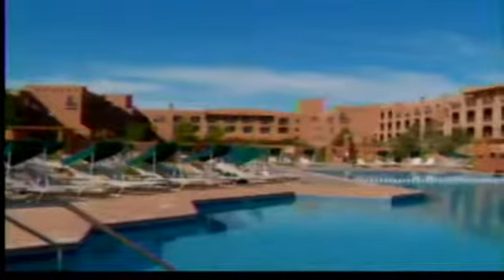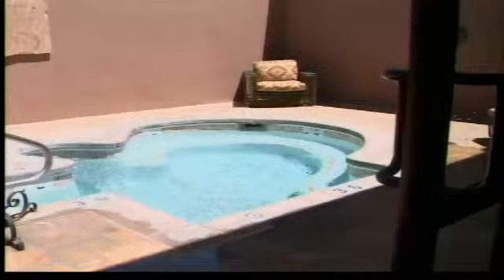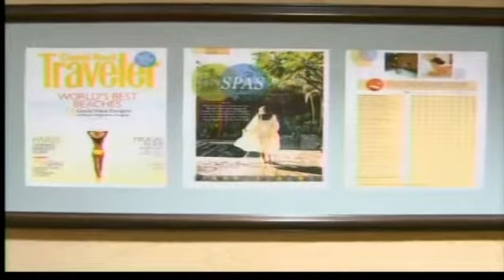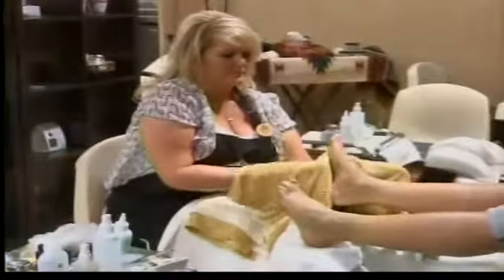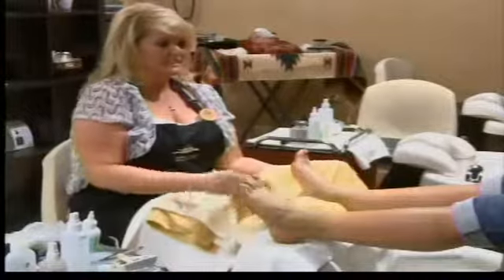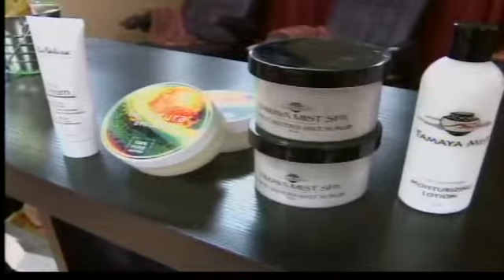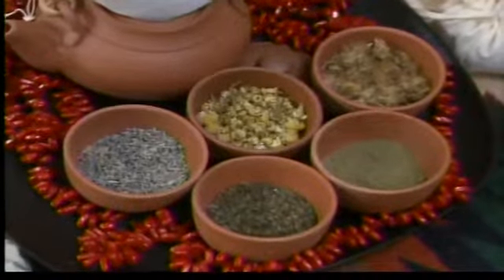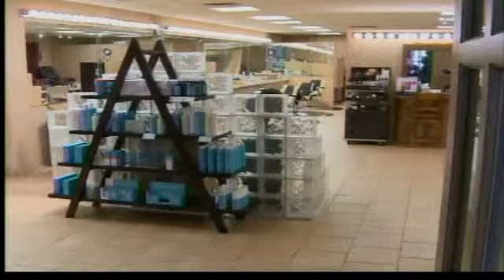Experience Tamaya Mist Spa and Salon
Find out why the Hyatt Regency Tamaya Mist Spa and Salon is Award Winning and get details about the amazing amenities and latest Spa Services for the perfect relaxation and pampering experience.